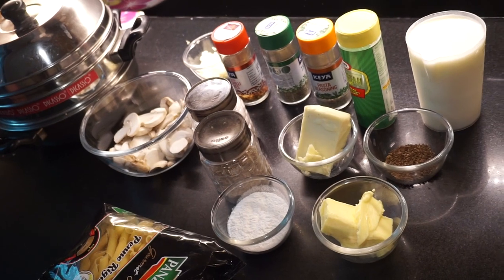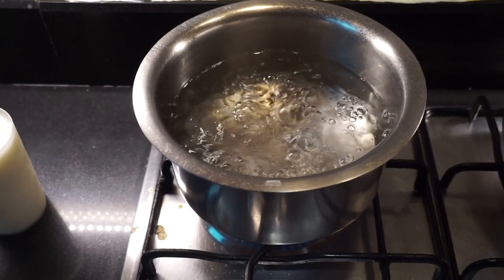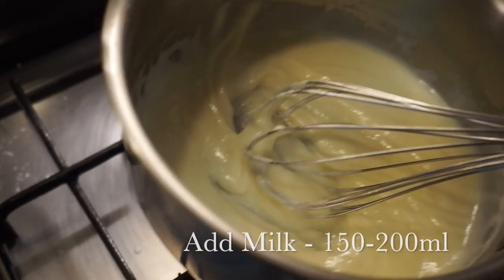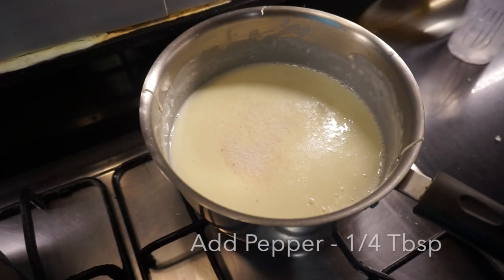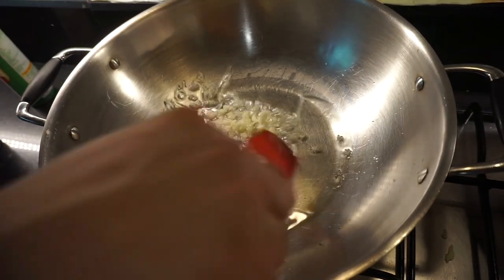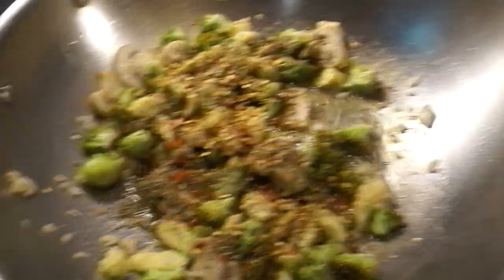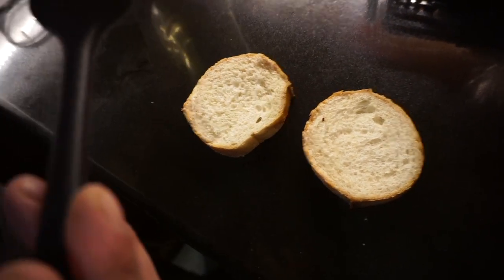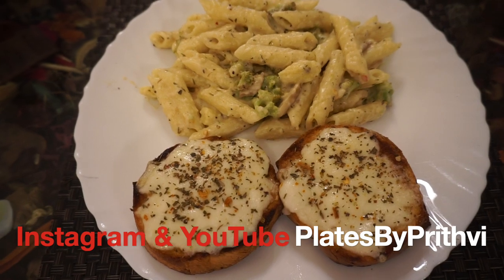[ WHITE SAUCE PASTA ][ SUPER EASY RECIPE ] By PlatesByPrithvi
So Finally here it is guys!! One of my favourite dishes of all time. This is an amazing recipe for White Sauce Pasta and I am so sure that you will all love this. I have made this amazing sauce for you guys that is super easy to make and has the right amount of cheese and aroma that will make satisfy all your pasta cravings for sure. So do try it at your home guys and share it with your family and friends. Would love your reviews in the comments section below.